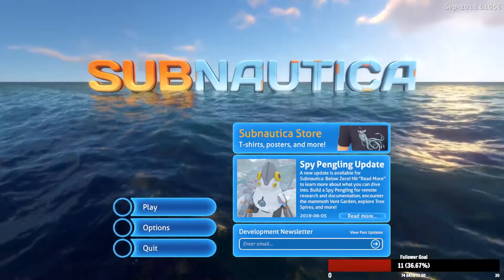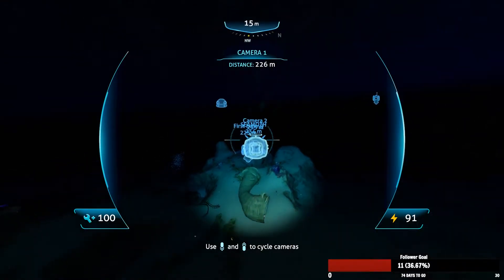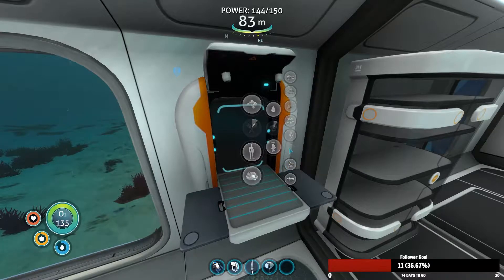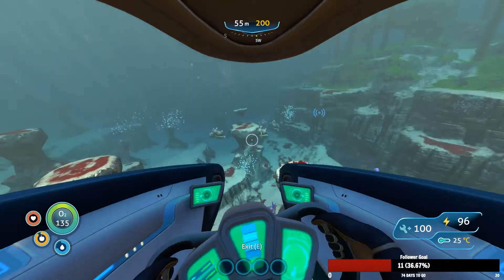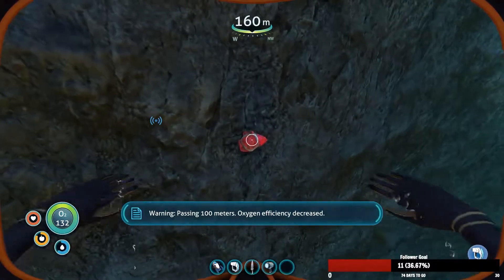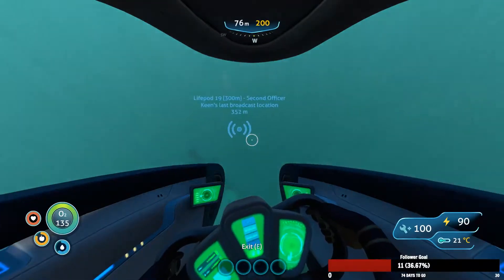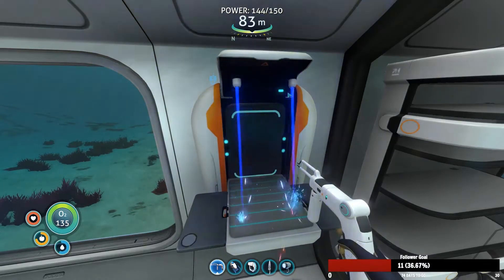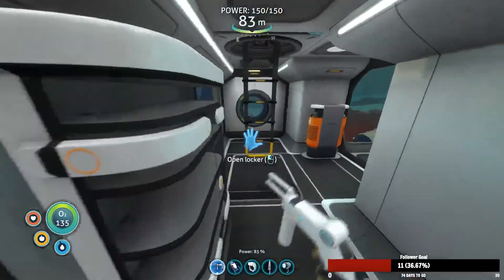Subnautica - Will's Twitch VOD 13: 200m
Preparing the Aurora expedition with a brand spanking new Seamoth!